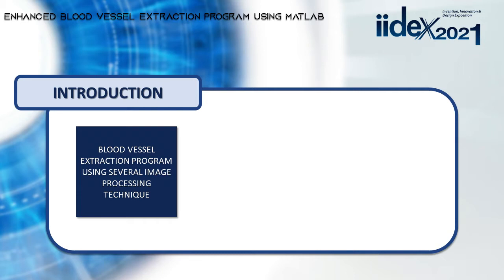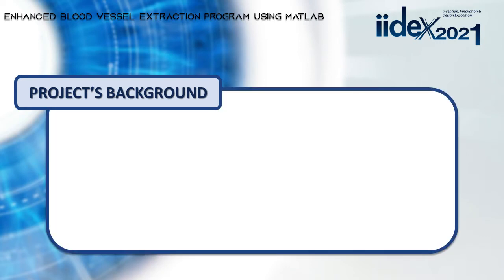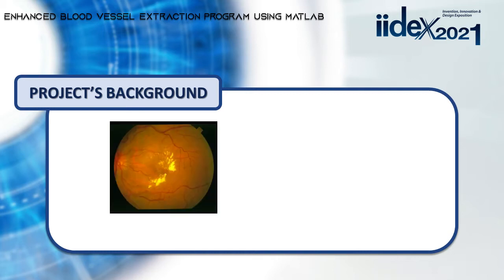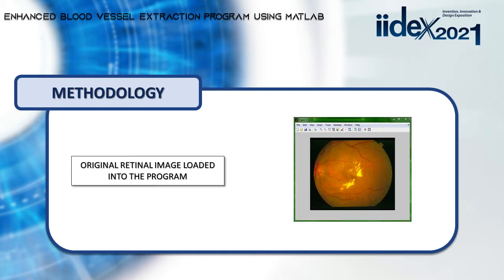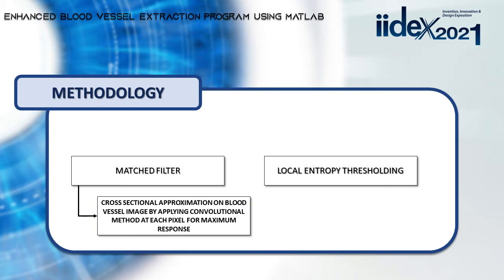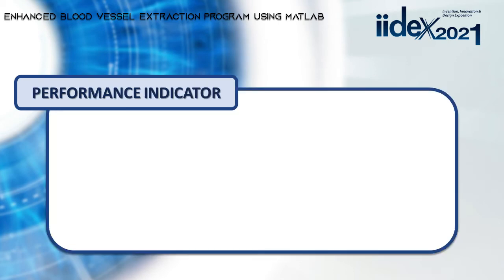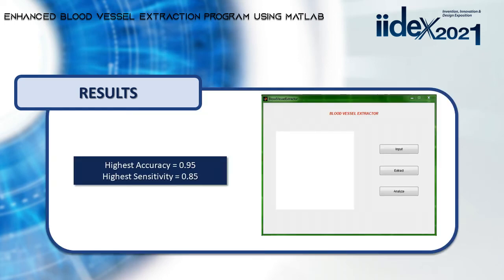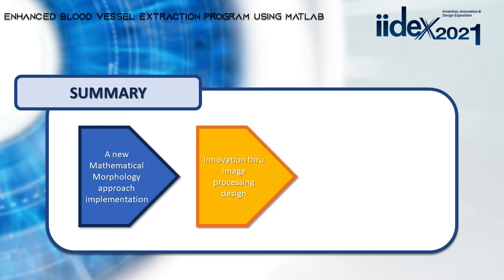Enhanced Blood Vessel Extraction Program using MATLAB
Virtual Presentation for the Invention, Innovation & Design Exposition 2021 (IIDEX2021)